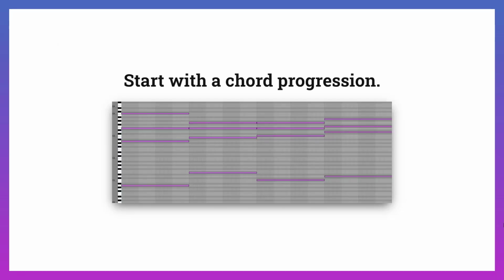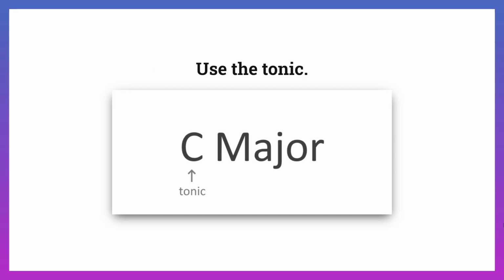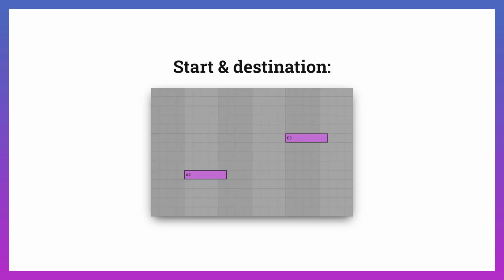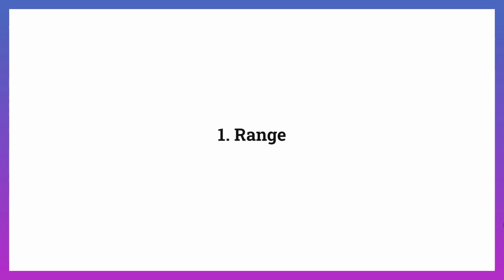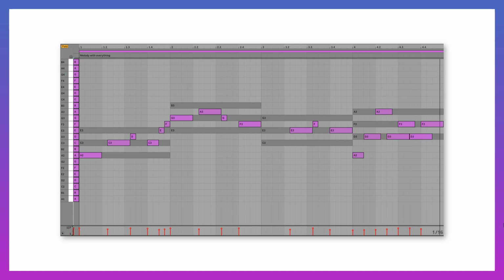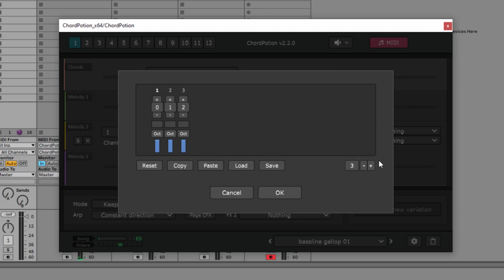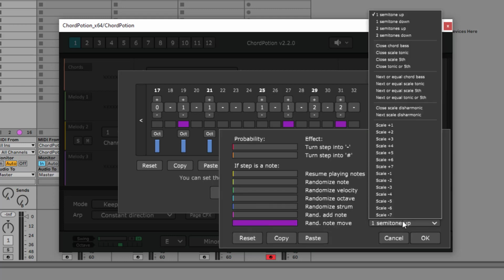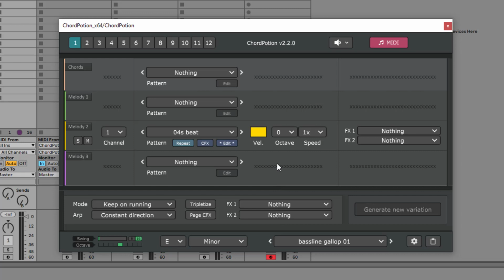How to create melodies from chords: Five scale tricks for any genre.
How to write a melody over a chord progression. The most straightforward tips in one video.

♥ Join the FeelYourSound newsletter to get a subscriber discount on ChordPotion and other songwriting products